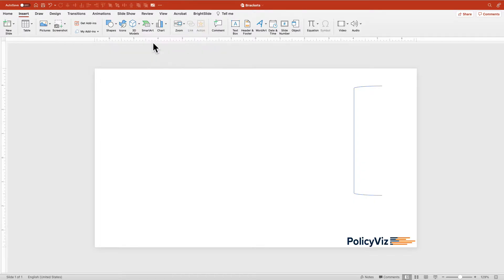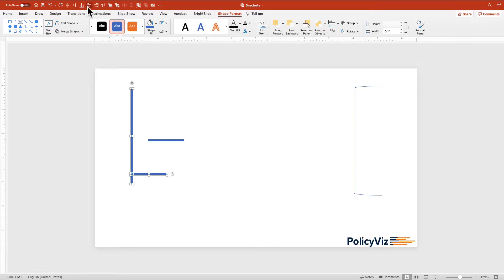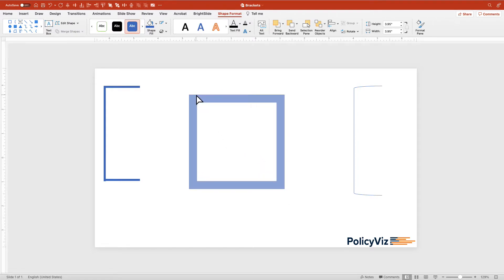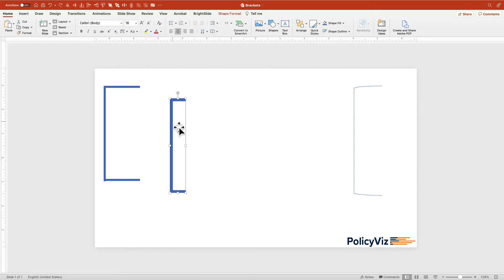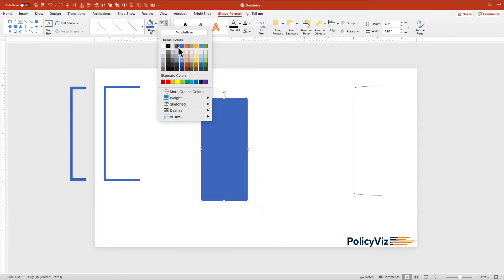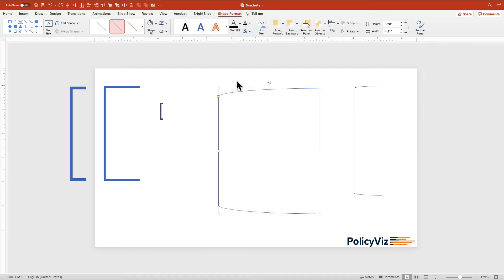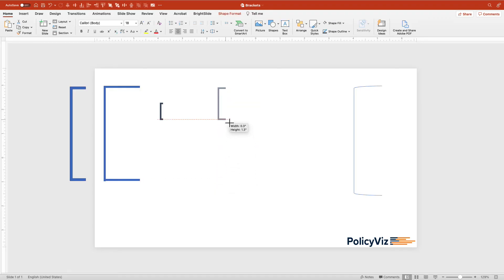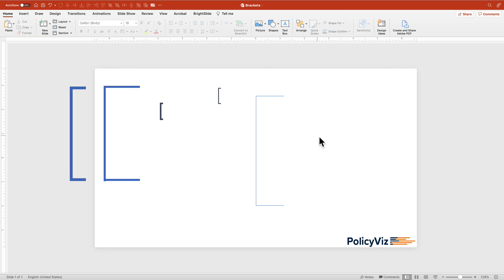PowerPoint Brackets Part 2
In this video, you will learn how to make a good-looking bracket in PowerPoint. Combining the following videos and rounding them out!